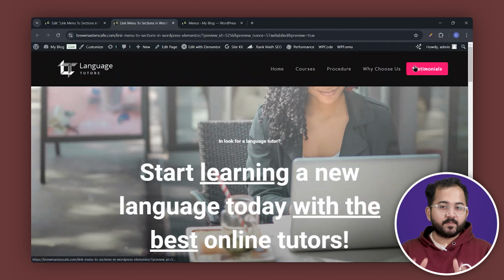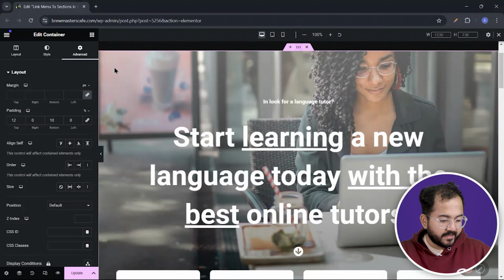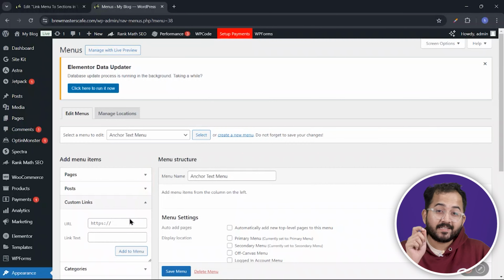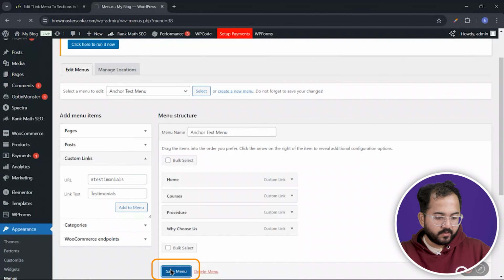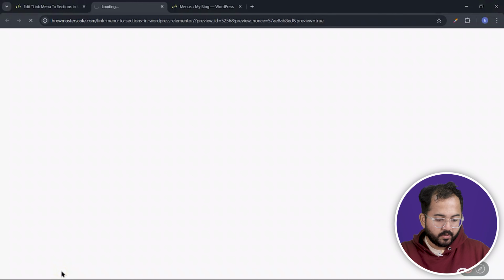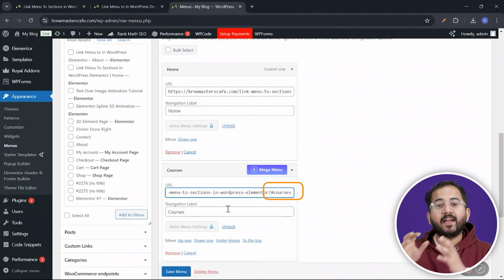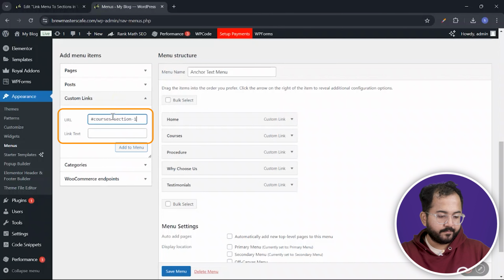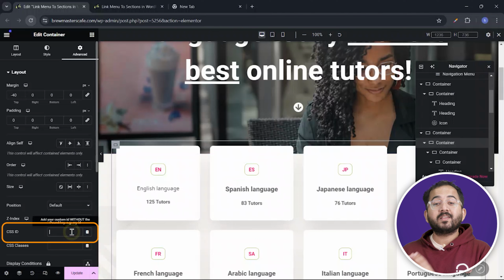Link Menu Items to Sections in Elementor (Scroll to Section)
⭐ Giveaway: Our 100% FREE plugin makes any site 3X faster Learn how to create a navigation menu that lets users jump straight to any section with just a click! In this video, I’ll guide you through assigning CSS IDs, setting up a custom menu in WordPress, and styling it in Elementor. We’ll also cover advanced tips like adding dropdown menus, making the menu sticky, and ensuring it works smoothly on mobile. Plus, I’ll show you how to link menus across different pages to maintain seamless navigation.

00:00 How to link sections to menu?
00:25 Assign CSS IDs (DON'T MISS THIS)
01:09 Create menu for linking sections
02:30 Add menu to the site
03:07 Different page but link to same sections
03:57 Link section to dropdown menu
04:53 Mobile responsiveness